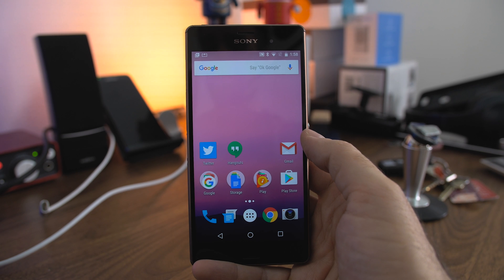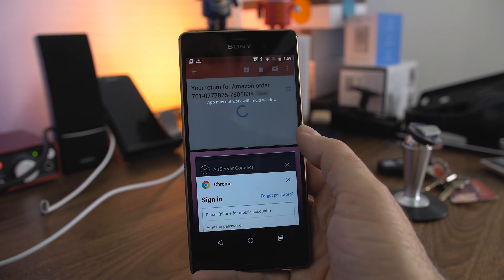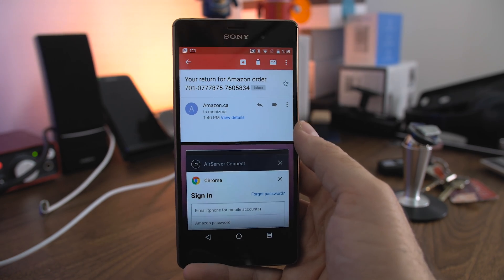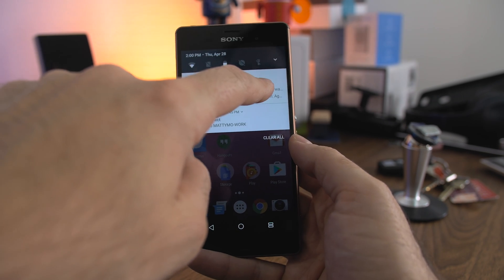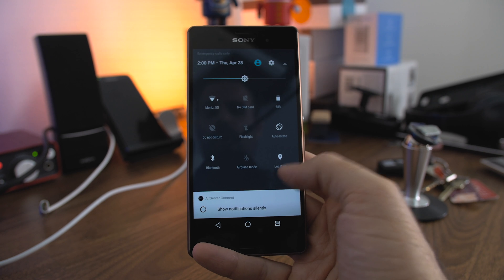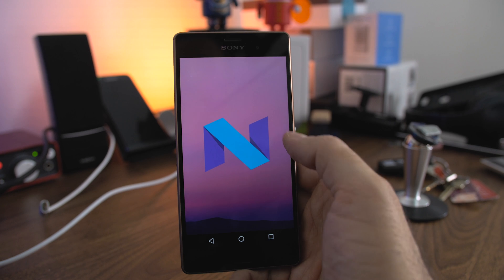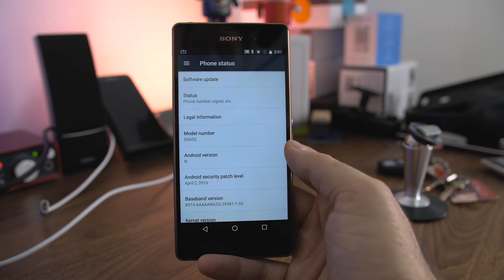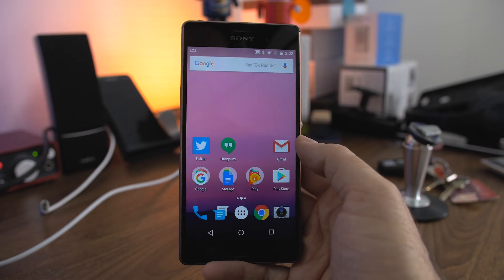Sony Xperia Z3 Hands-on with Android N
Sony has teamed up with Google to bring Android N to the Sony Xperia Z3. It's the only non-Nexus phone to support Android N. In this video, I showcase Android N running on the Sony Xperia Z3.